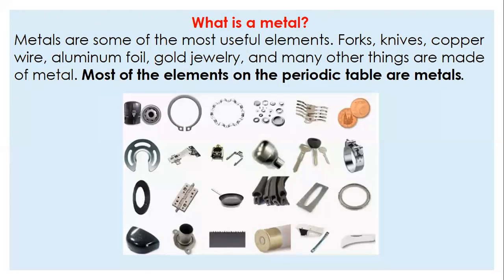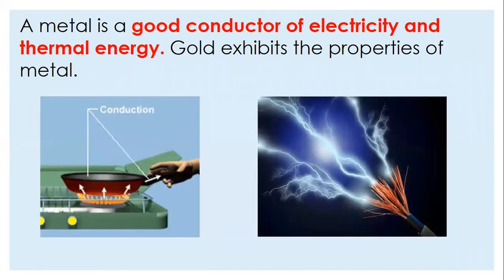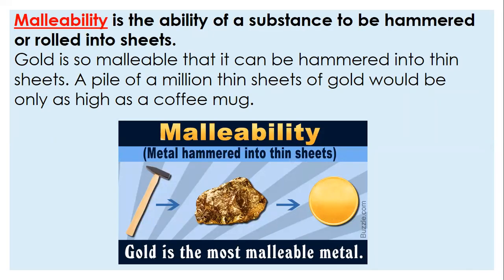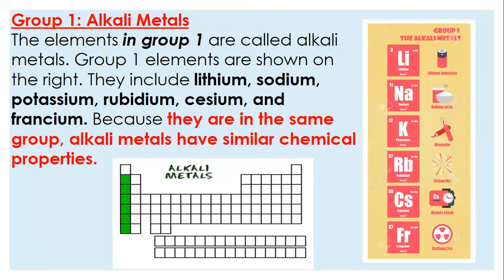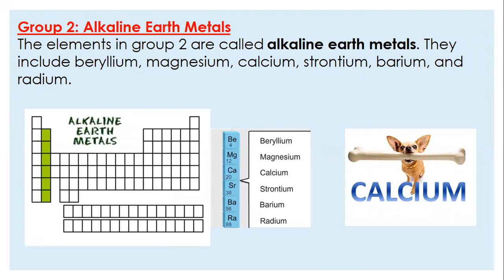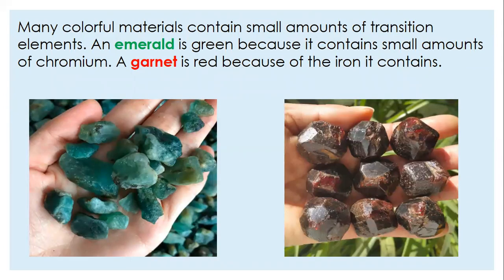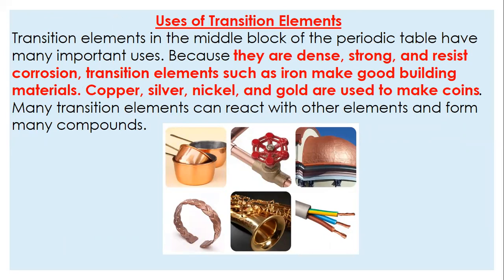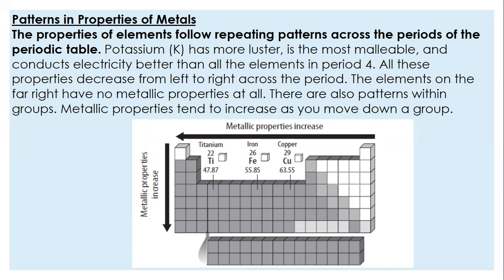MYP2 science metals 20 1